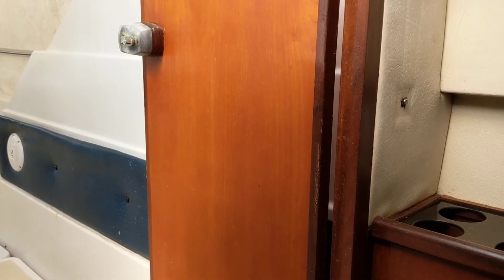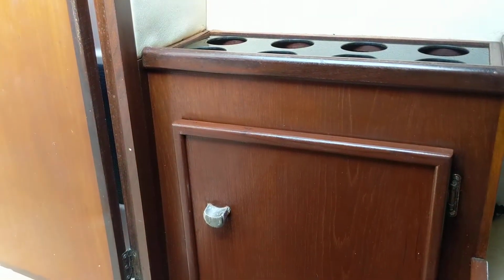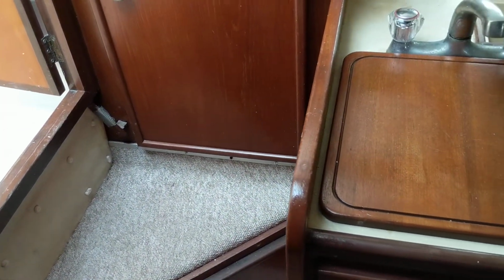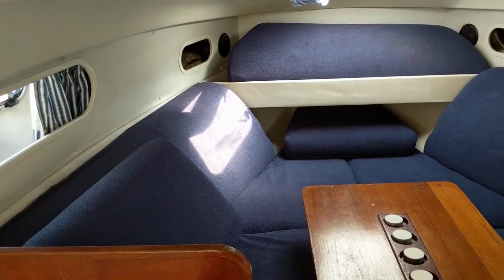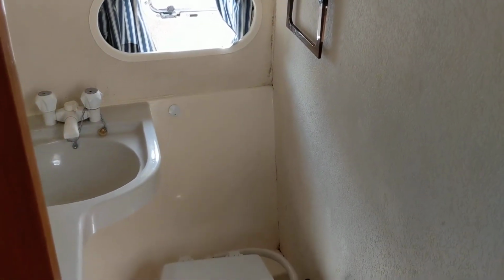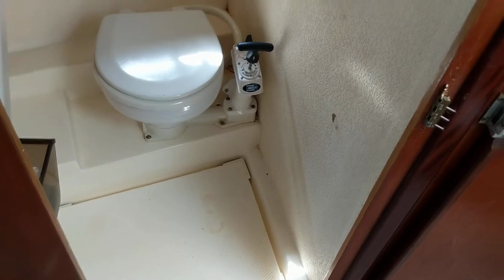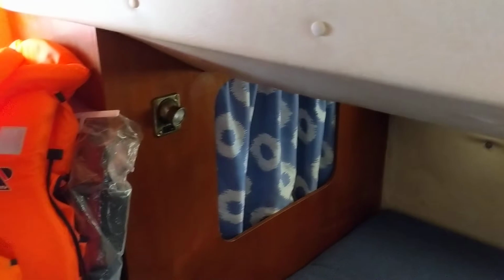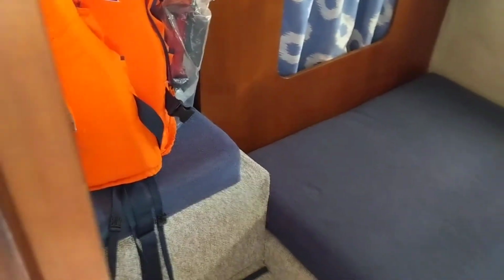Fairline Sunfury - Boatshed - Boat Ref#273162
Fairline Sunfury for sale with Boatshed Essex Photos and video taken by Boatshed Essex